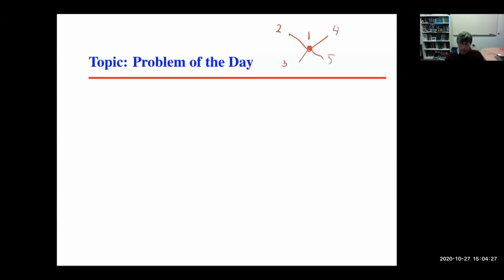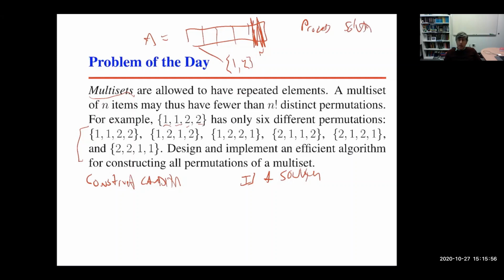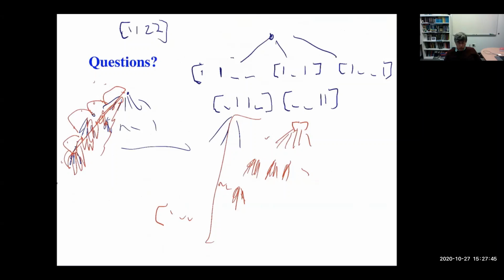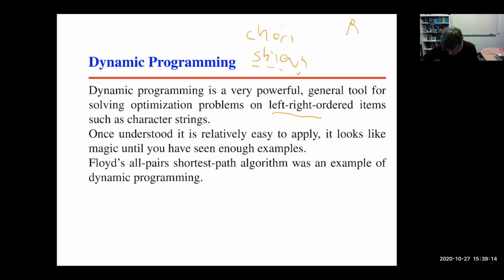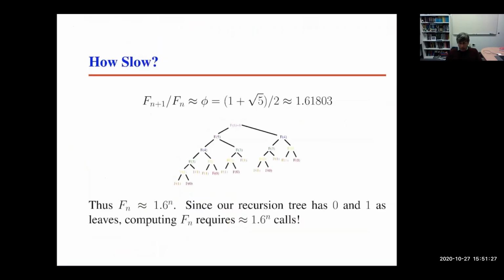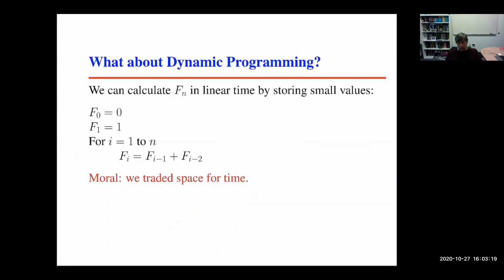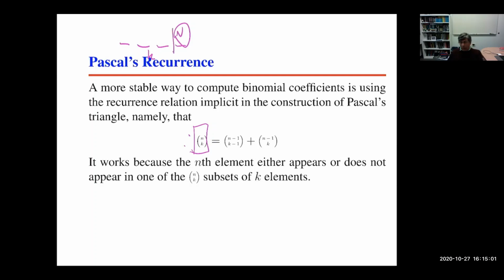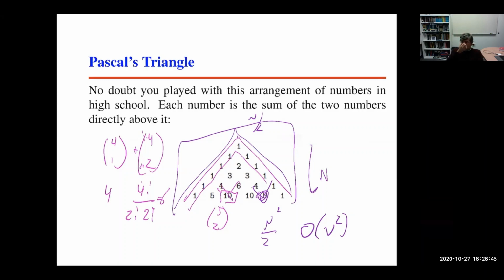CSE 373 -- Lecture 18, Fall 2020